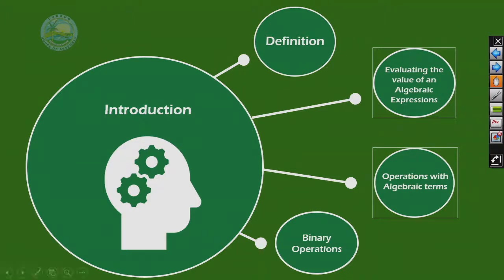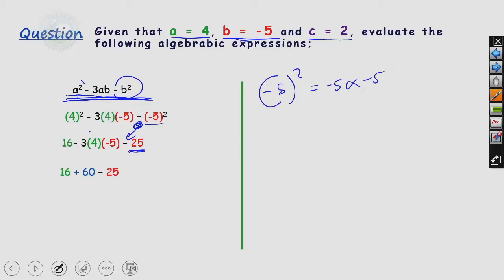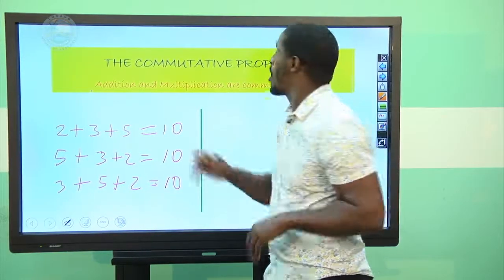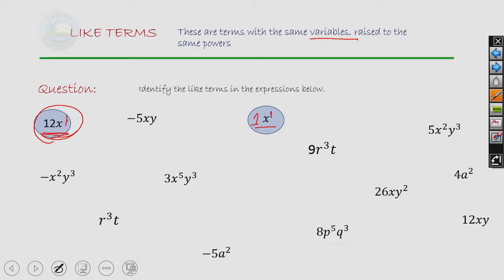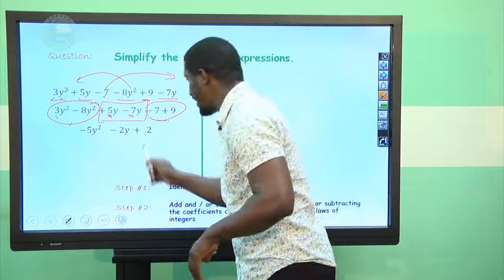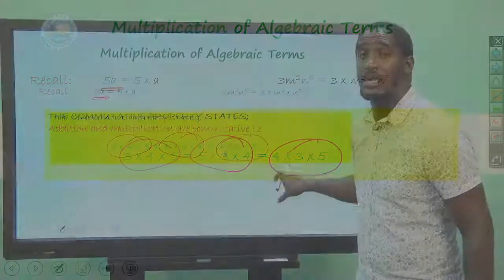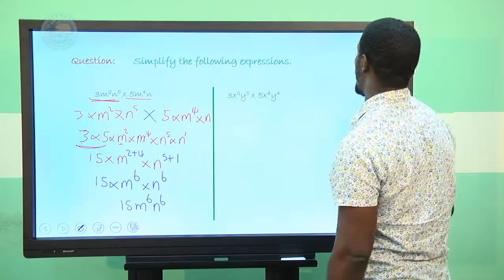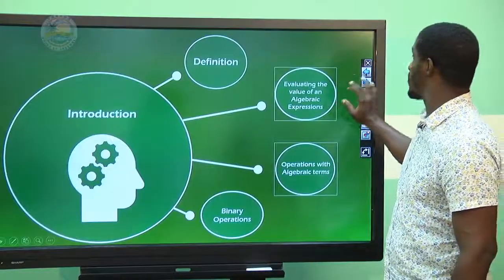Joseph Frederick CSEC CXC Maths Algebra- Part 2